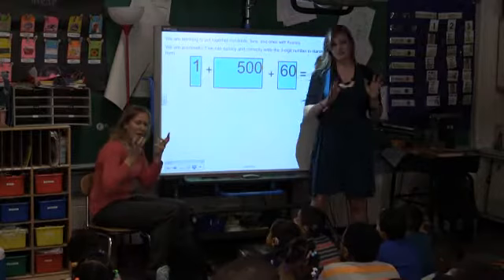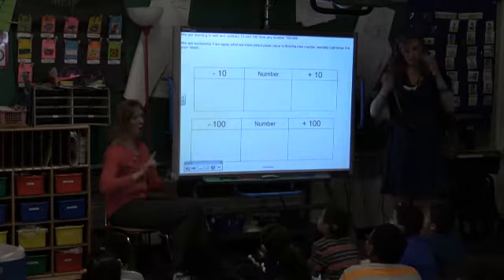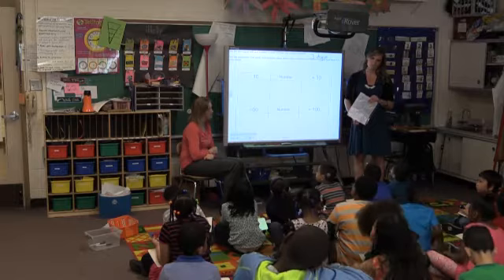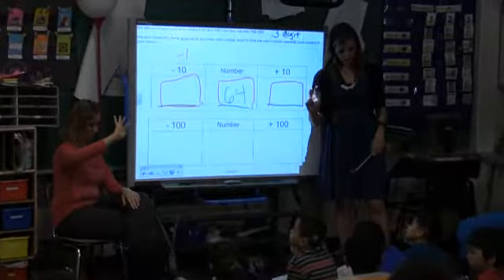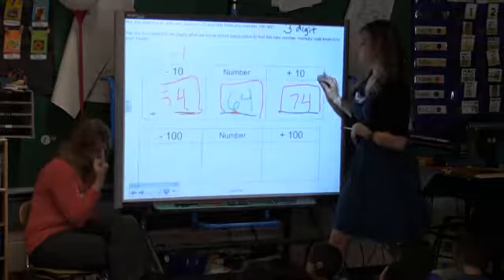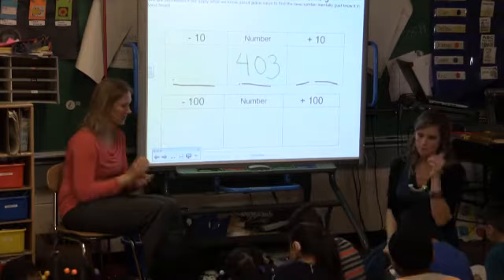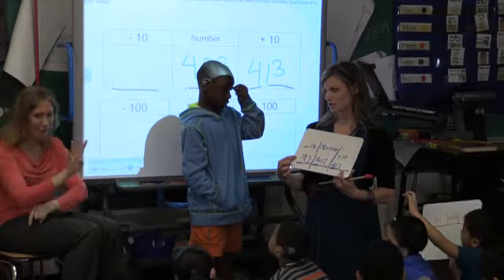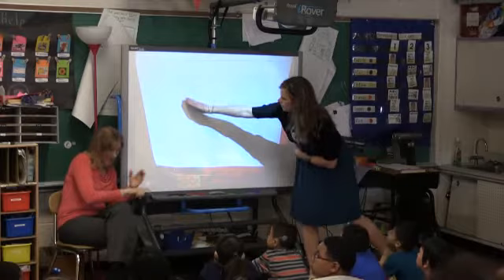2nd Grade Math- Milwaukee Sign Language School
A class works together to gain a better understanding of number sense
by adding and subtracting tens and hundreds from given numbers.